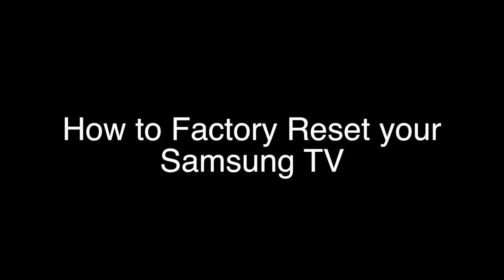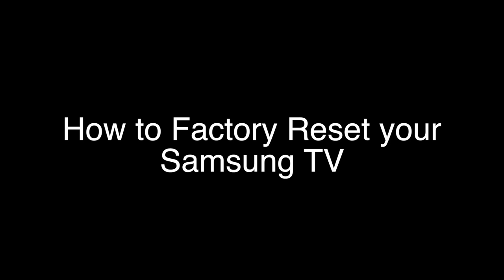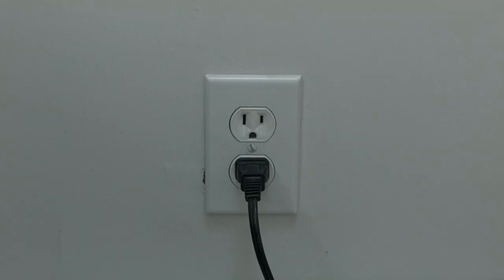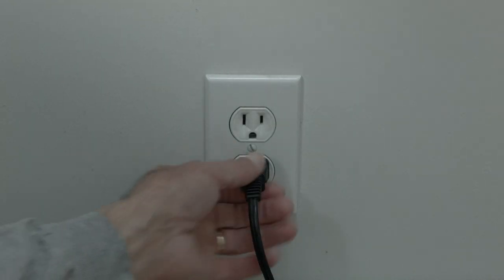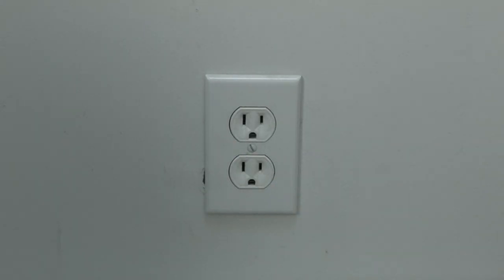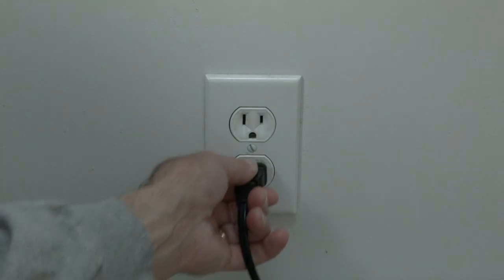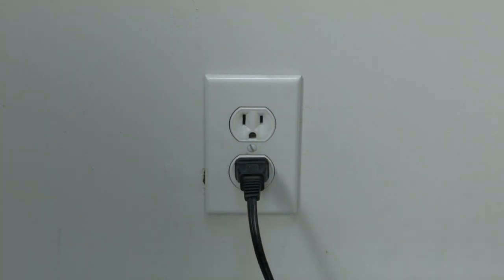How to Factory Reset Samsung Smart TV - Fix it Now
How to Factory Reset Samsung Smart TV